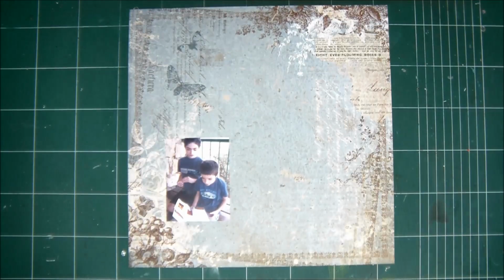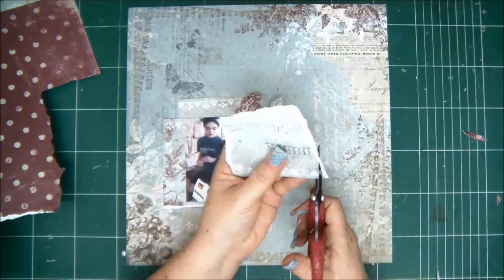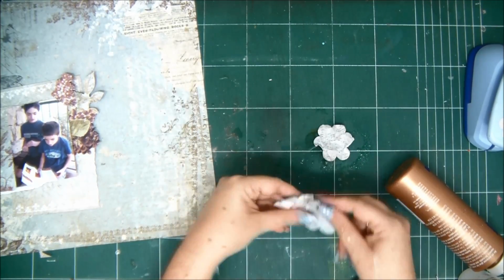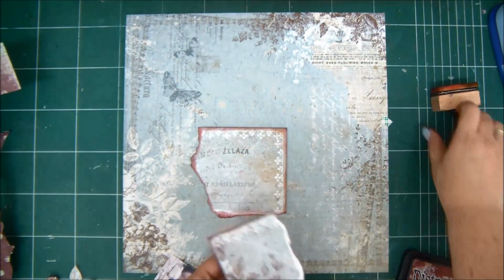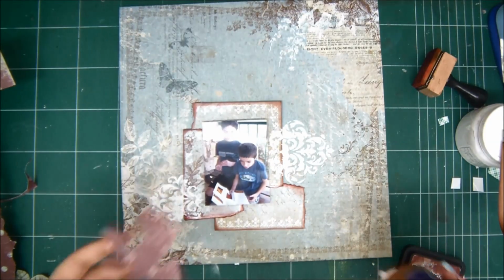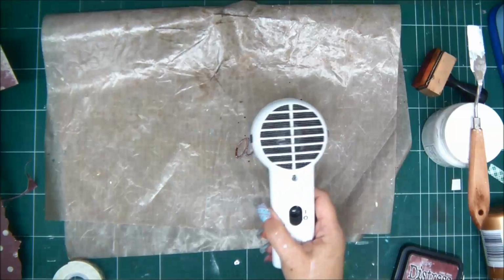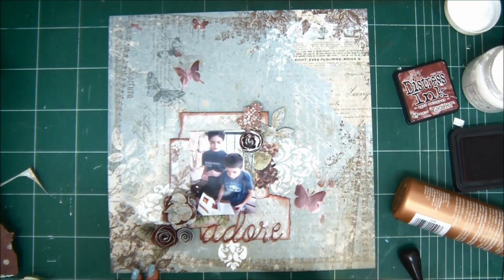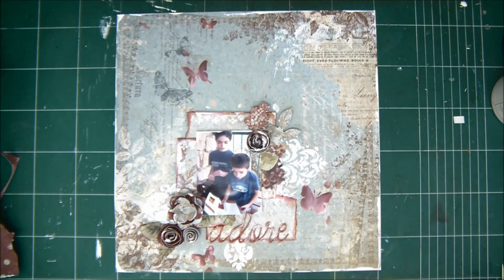3,2,1 Recipe: Mixed media Layout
Create an amazing layout with three ingredients!